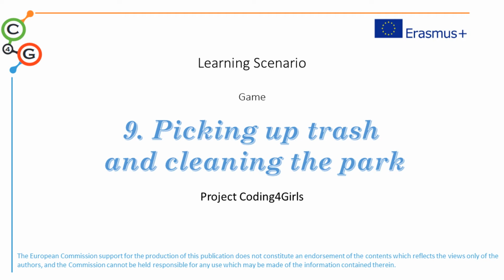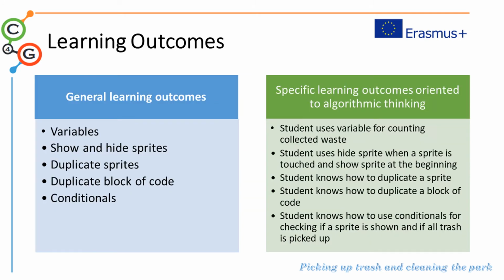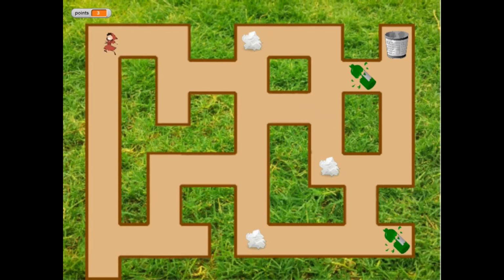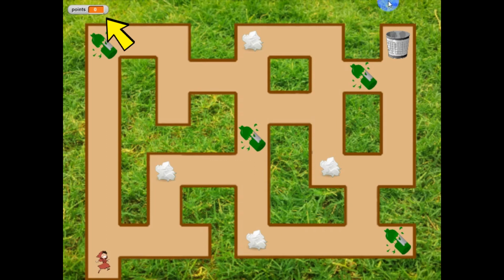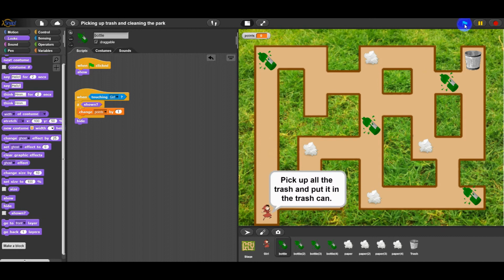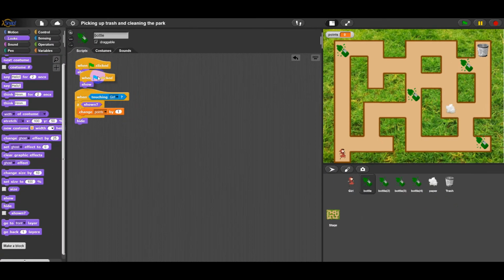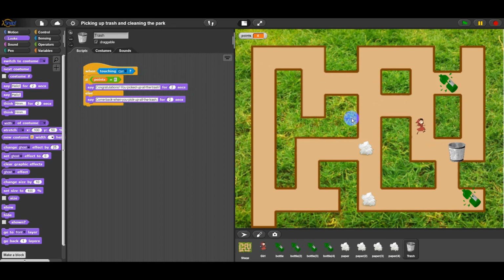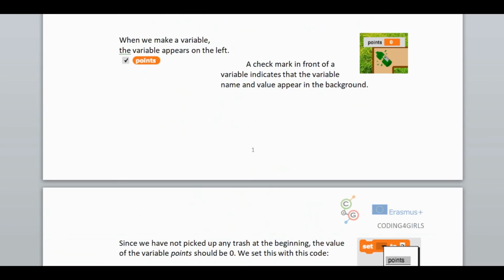LS 9 Picking up trash and cleaning the park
Learning Scenario n.9  Picking up trash and cleaning the park
Students will learn how to use variables and how to duplicate a block of code or even a whole sprite.